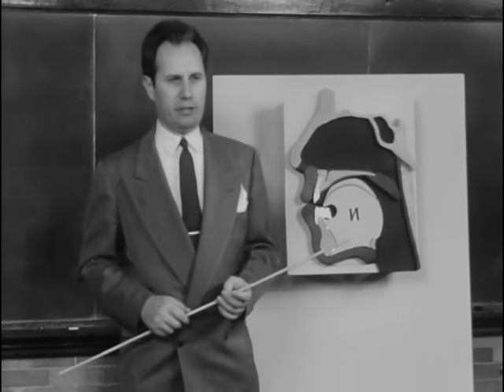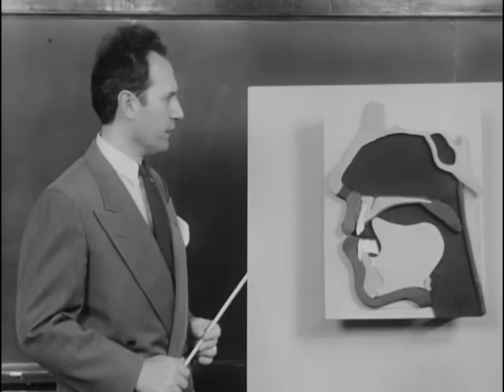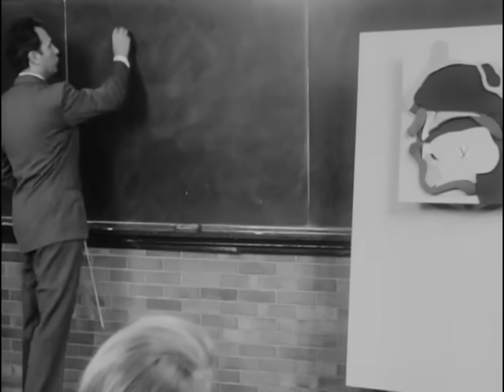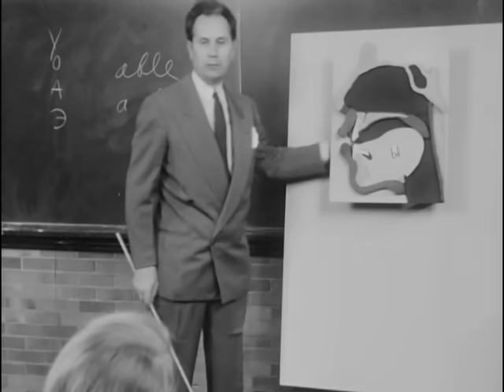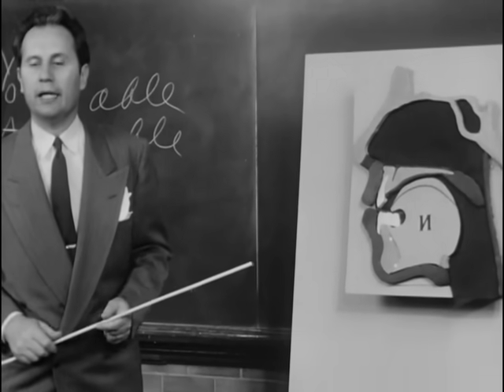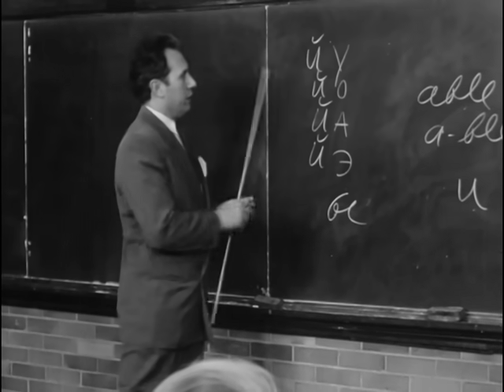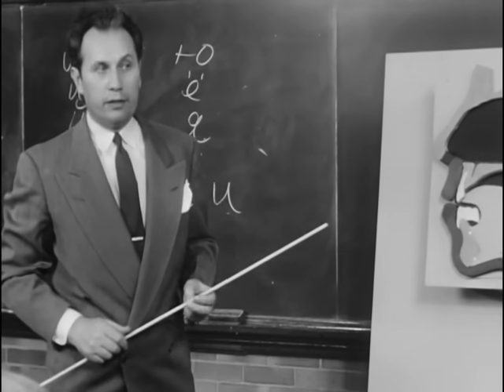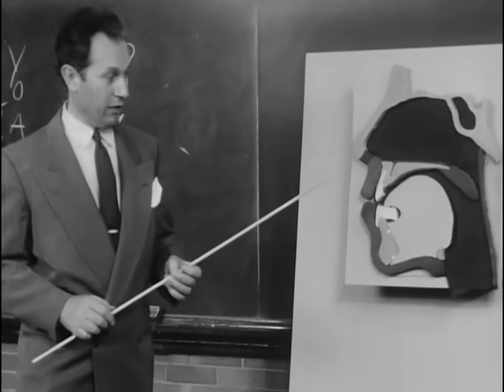Introduction to Russian Pronunciation, circa 1960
Film explains pronunciation techniques used in Russian language classroom. Features Professor Pierre C. Oustinoff in the classroom. One of the reels is cut and cannot be viewed. Digitized from the original 16mm black and white reel in 2013. From the University Archives Audiovisual Collection, Special Collections Research Center, Earl Gregg Swem Library, College of William and Mary. UA07. Acc 1982.066.

Swem Library's Special Collections Research Center welcomes additional identifying information about this film.